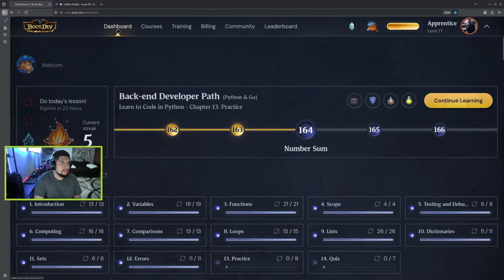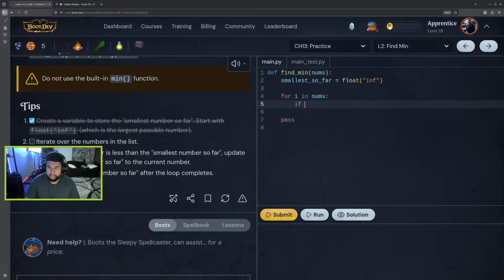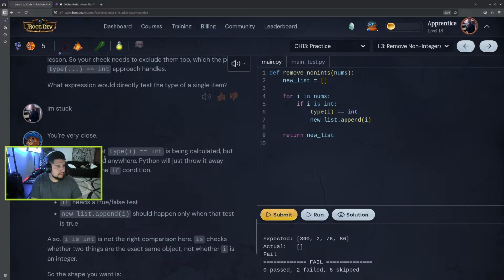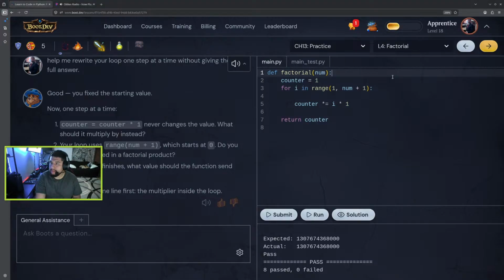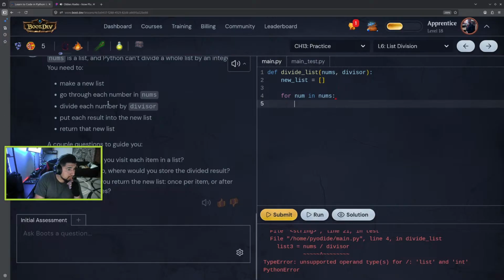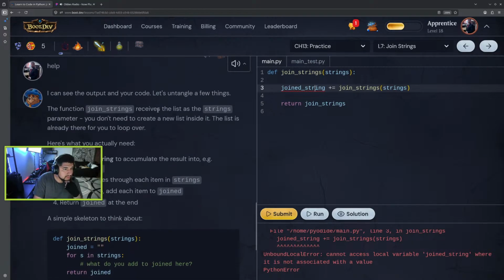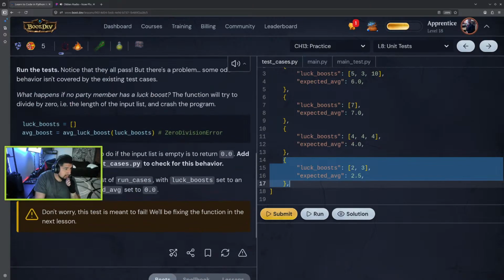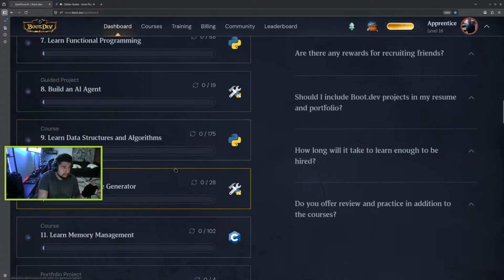Gamer to Engineer: Learning Python on Boot.Dev #21